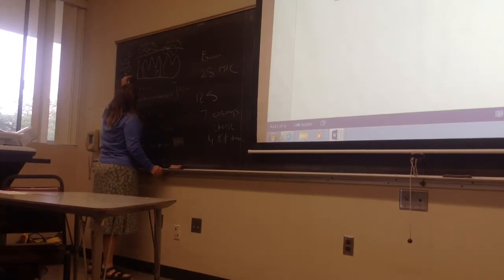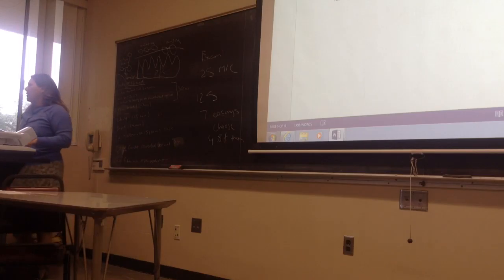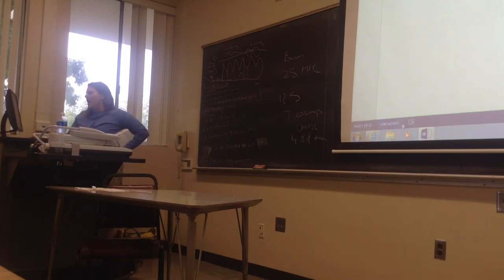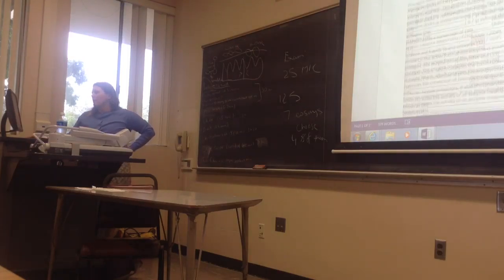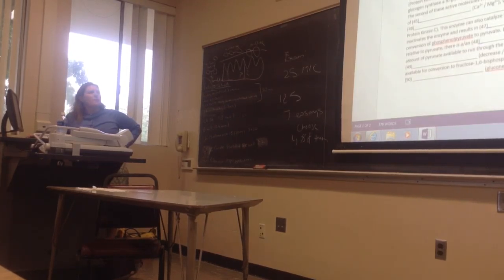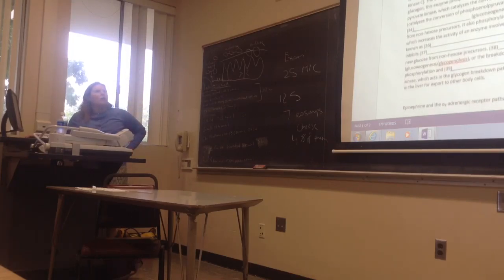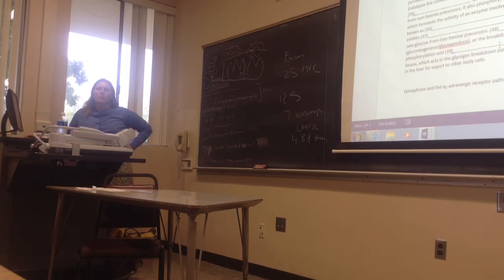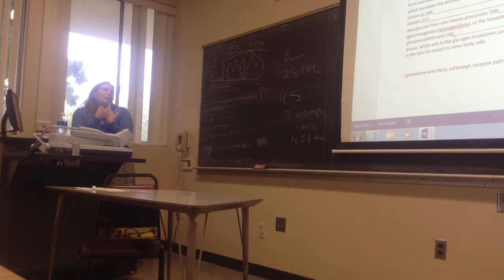417A - lecture 5.3